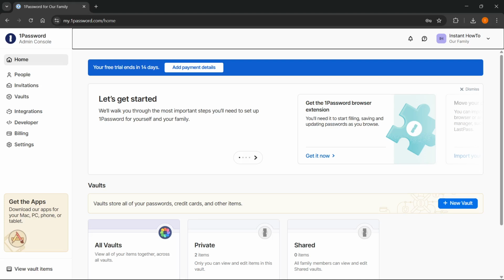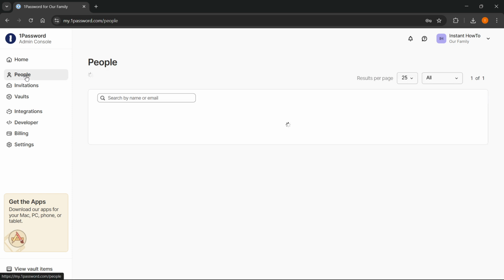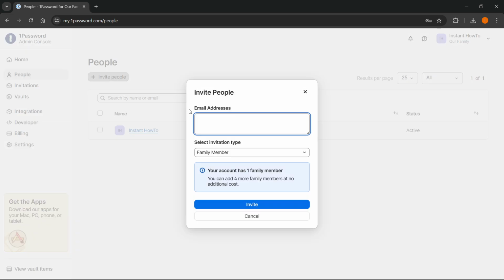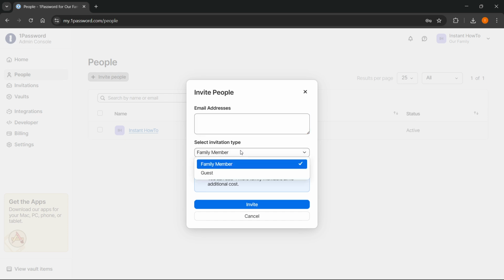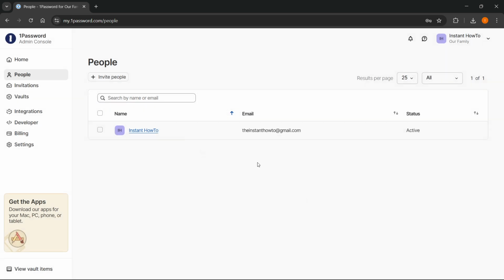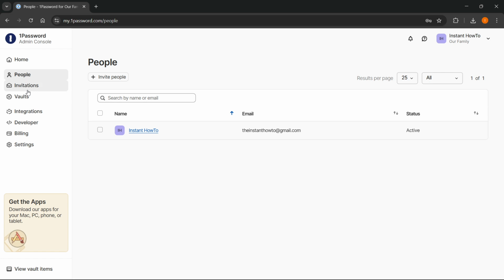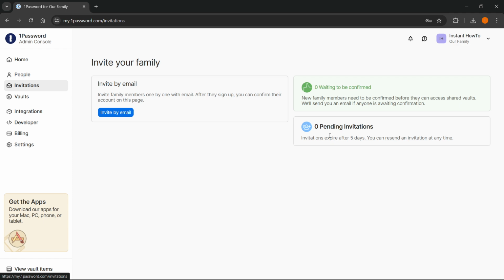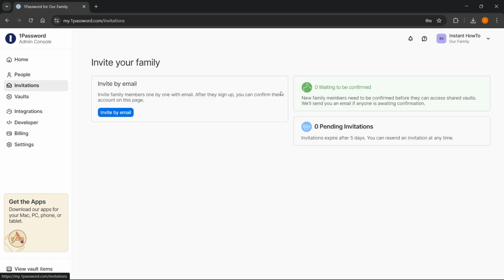How To INVITE FAMILY To 1Password (QUICK & EASY) 2026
In this video, I'll show you how to invite family members to 1Password. This is a complete guide on sharing your 1Password subscription with family and granting access securely in 2026. If you want to set up family accounts and manage shared passwords easily, this is the tutorial you need!